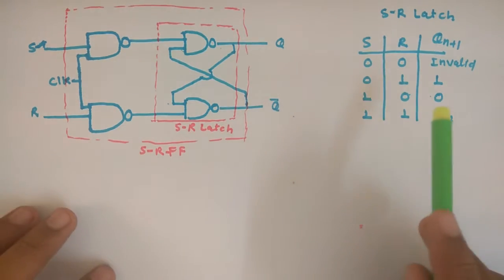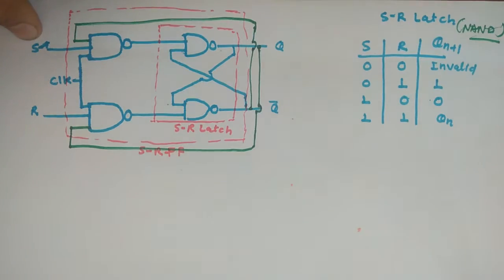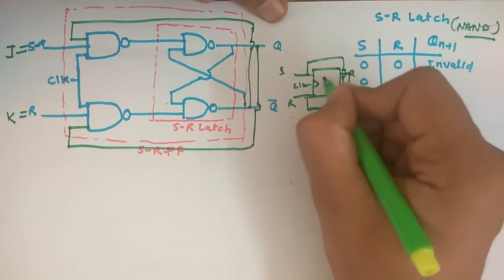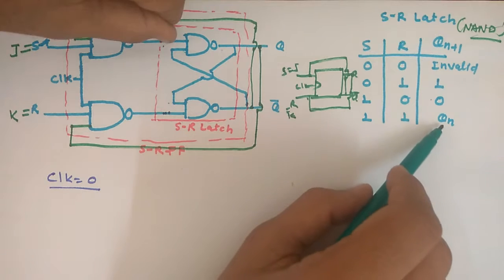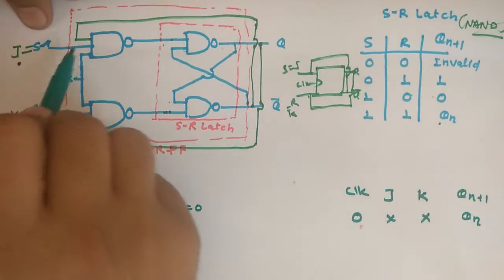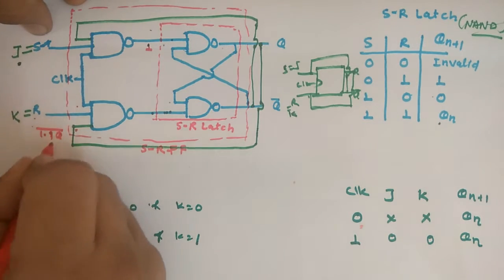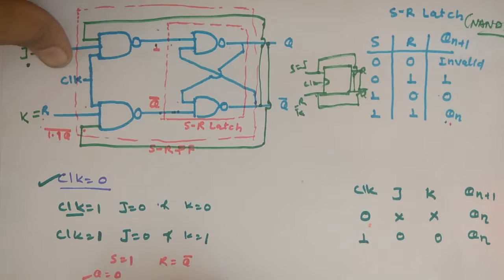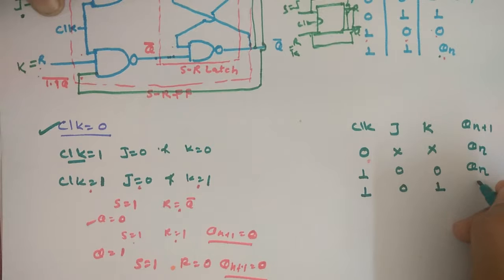33. J-K FF